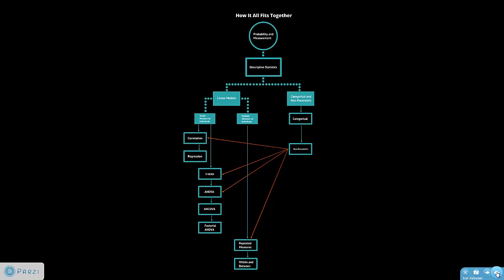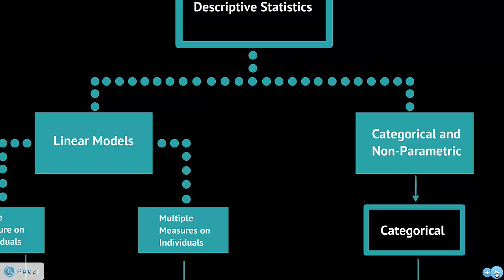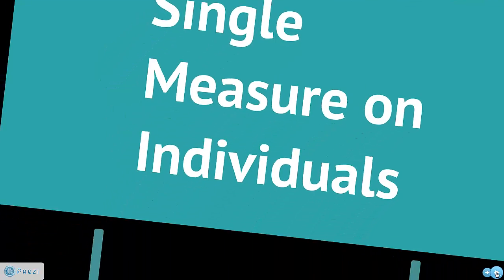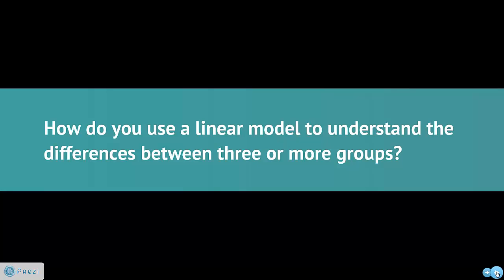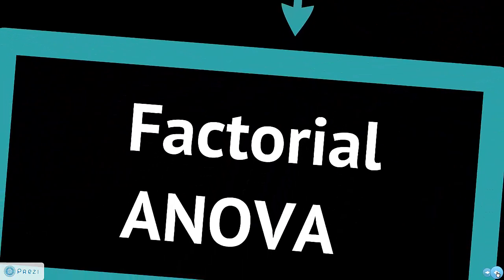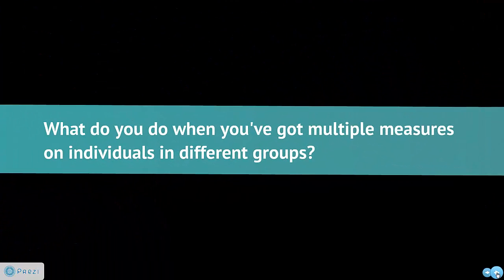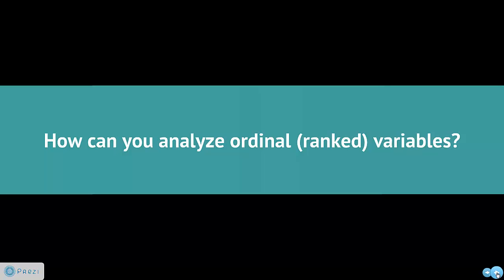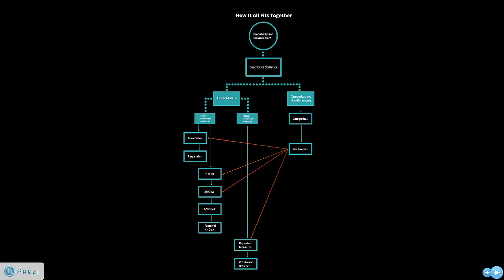Stat 6121 How it all fits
How Intro statistics all fits together